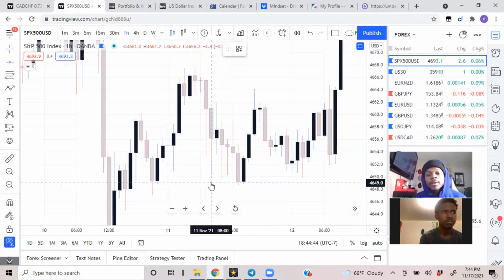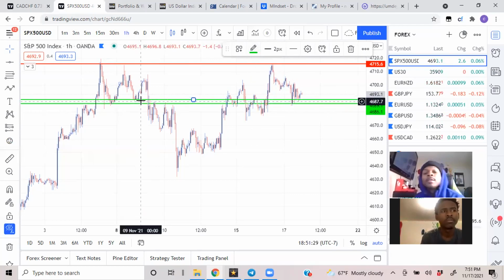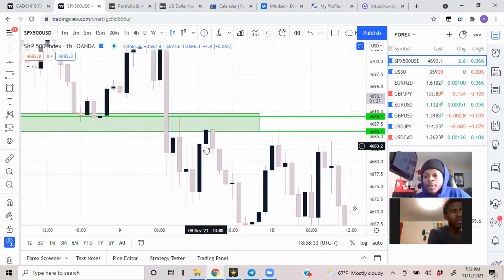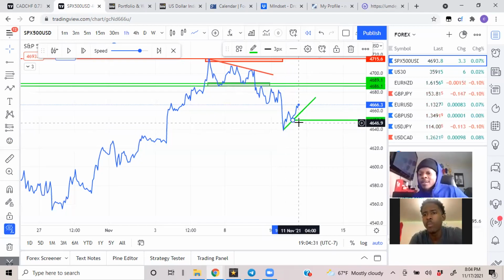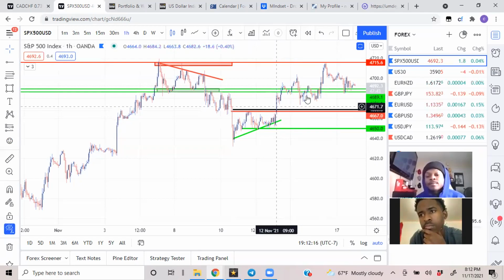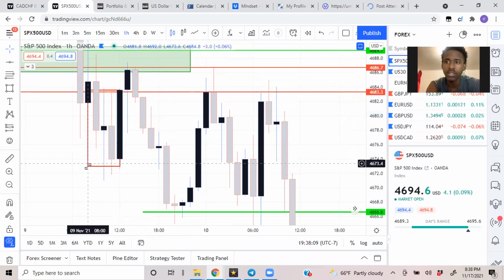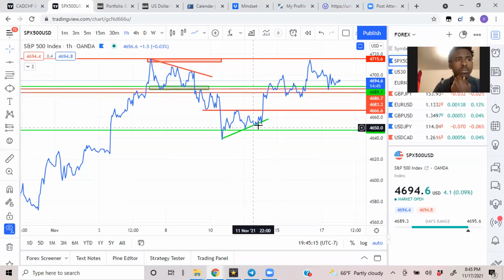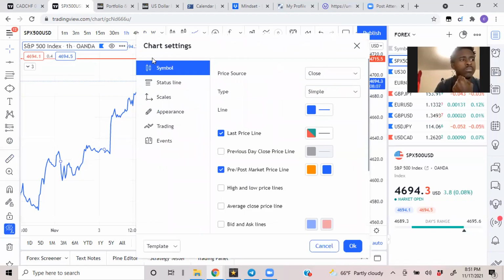Where To Start When Marking Up Your Chart! 1 on 1 Session